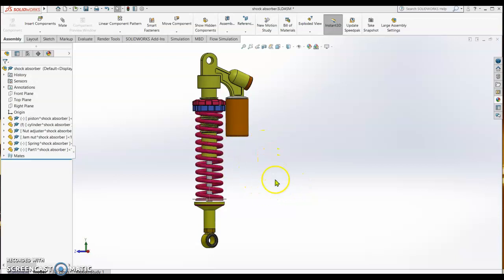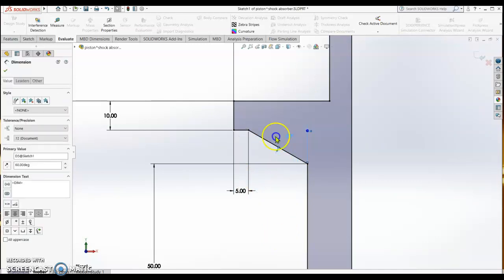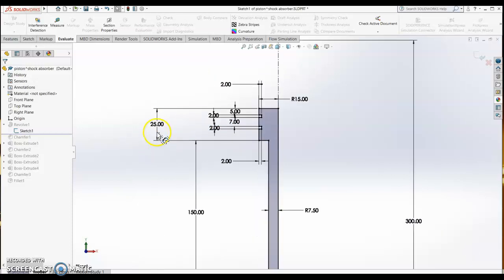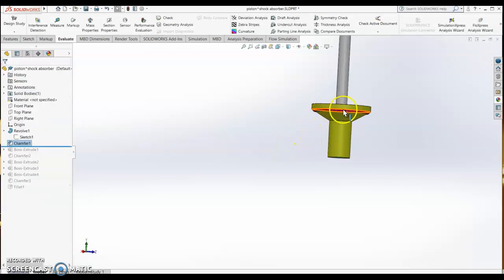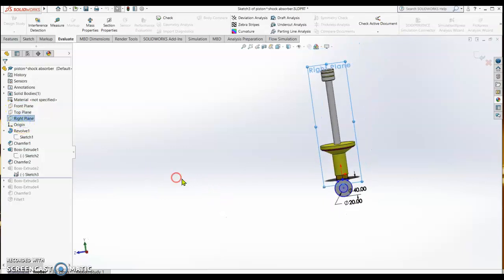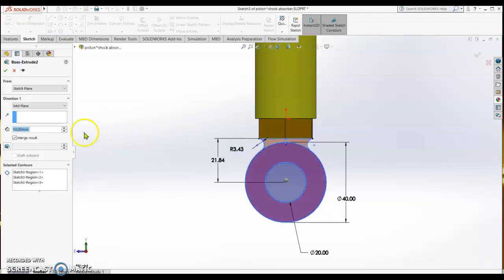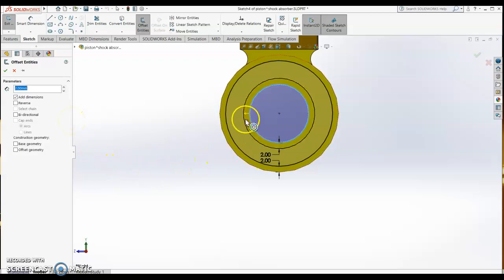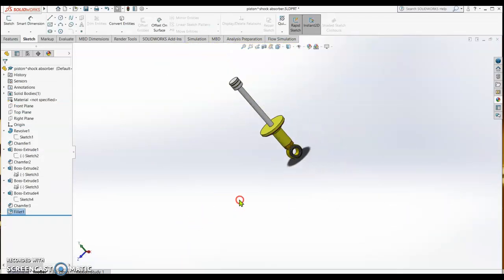shock absorber piston